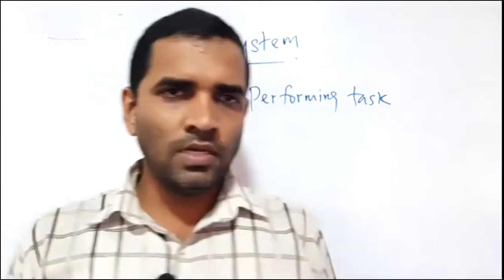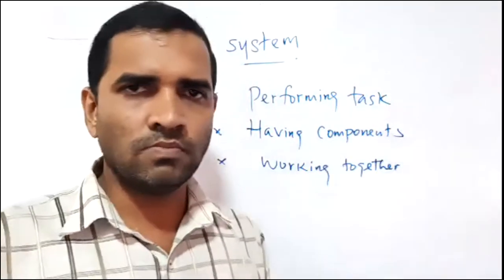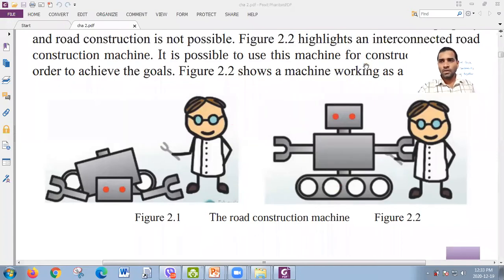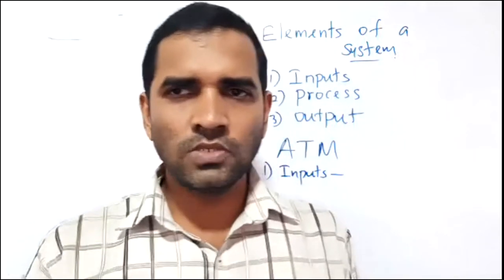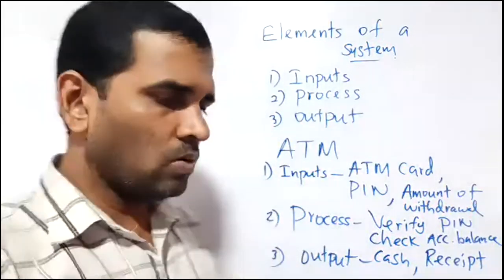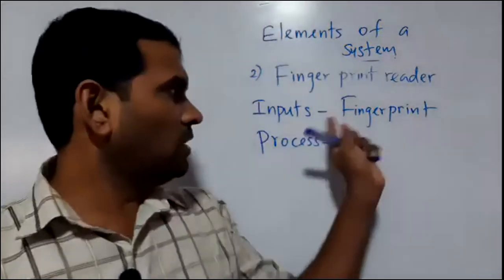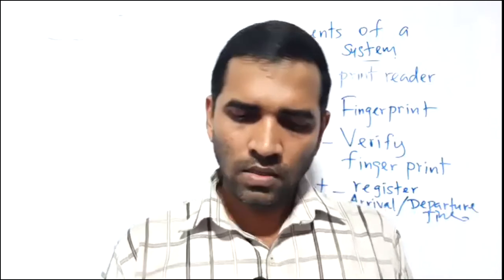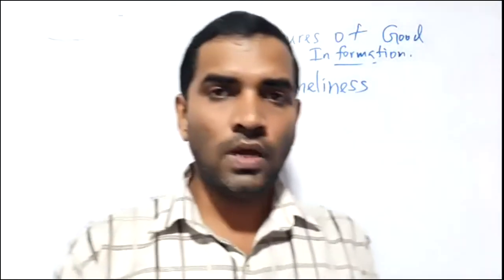Grade 10 (English Medium) | ICT | Unit 1 | Part 3 | Online Class(19.12.2020)